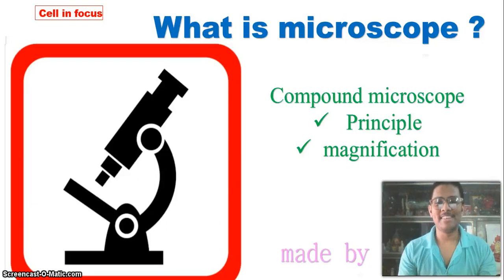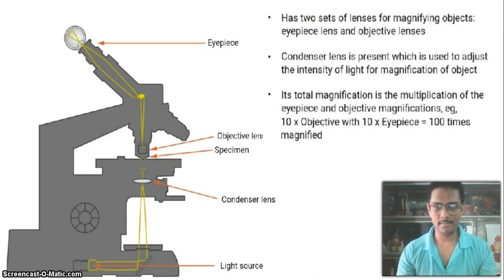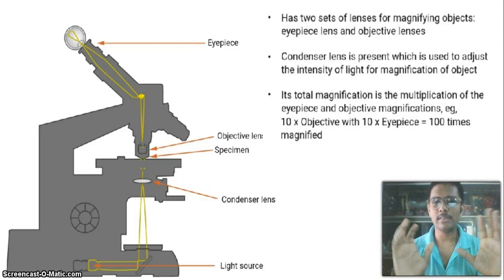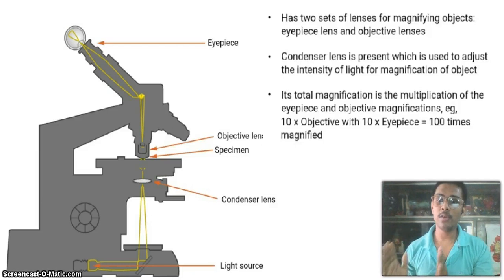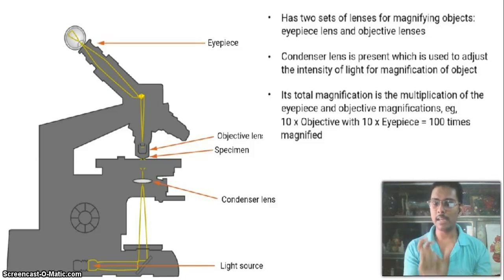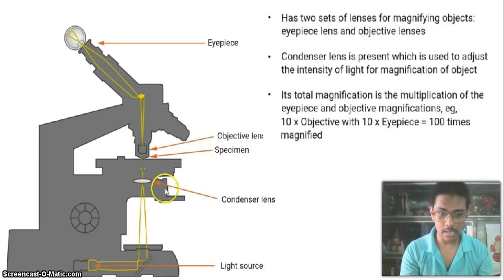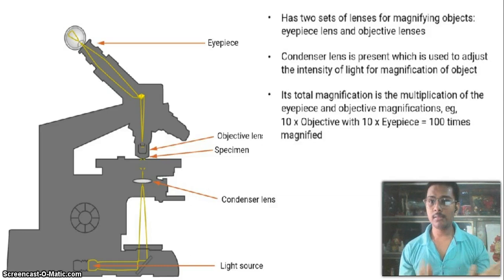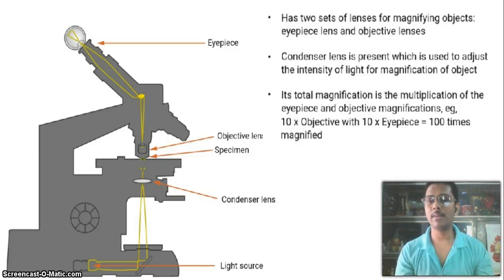Compound Microscope & Magnifications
This video is basics of Compound Microscopy. What is Magnifications what are different parameters of Microscopy has been described